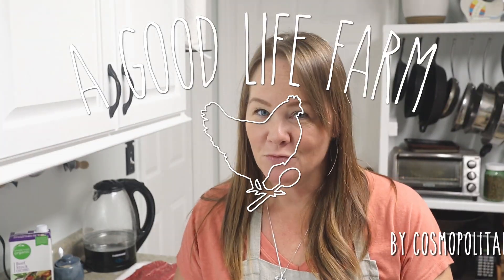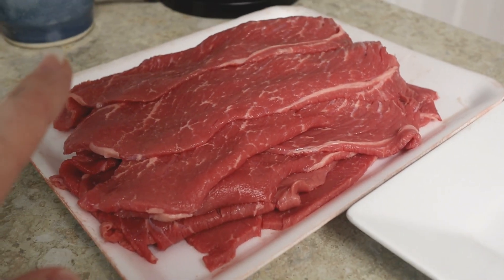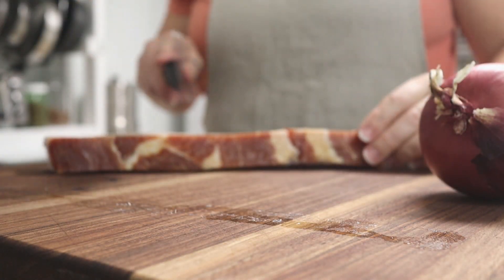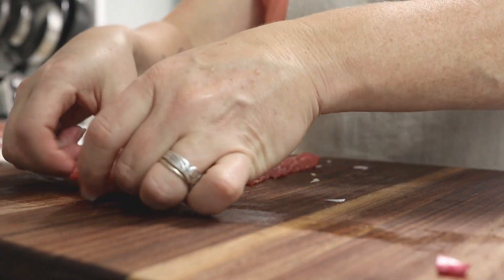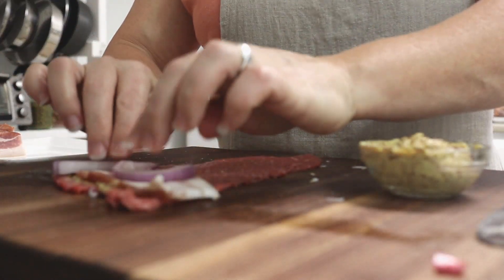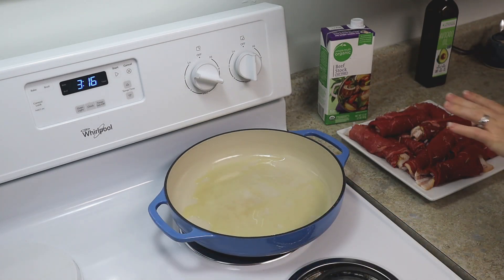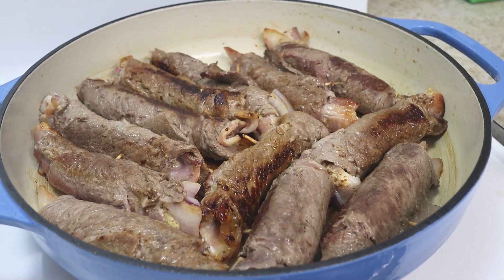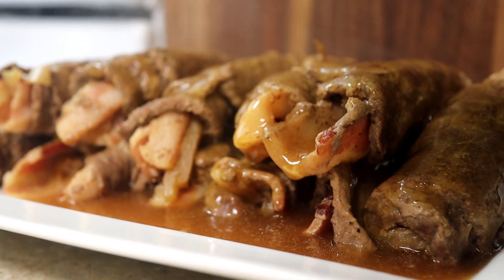HOW TO MAKE GERMAN ROULADEN | Cosmopolitan Cornbread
This is a recipe that I have made for my family for years and years. I shared how I make it in today's video. You can get a printable version of the complete recipe with measurements here:

Sign Up for my FREE email Newsletter and NEVER miss a thing!

Send Mail To:
Constance Smith

► If you would like to financially support our channel and farm, you can do your normal Amazon shopping while giving me a small commission, and this doesn’t cost you a penny extra.

► If you would prefer to give directly to our channel, you can send PayPal

- Visiting my website and browsing my articles & recipes costs you nothing, yet the more my website is viewed, the more I am benefited by means of the simple traffic.